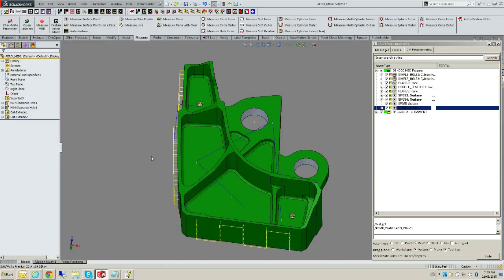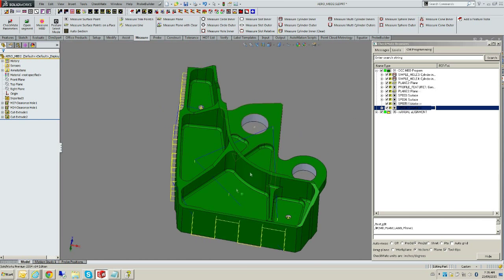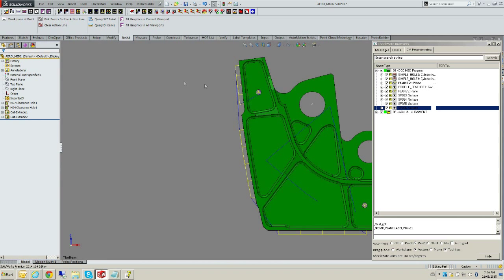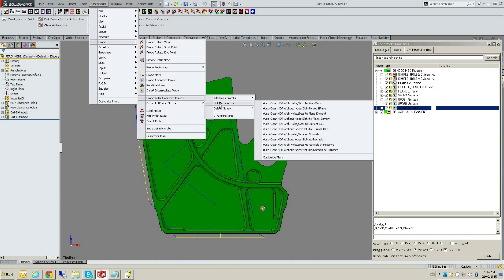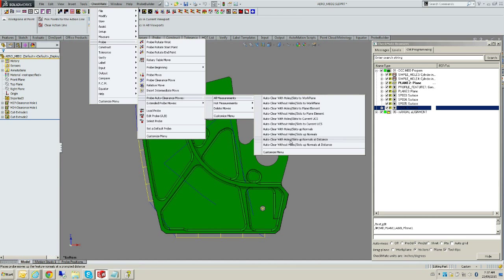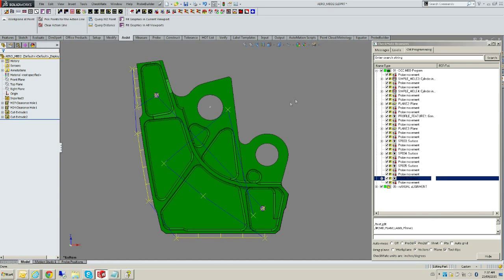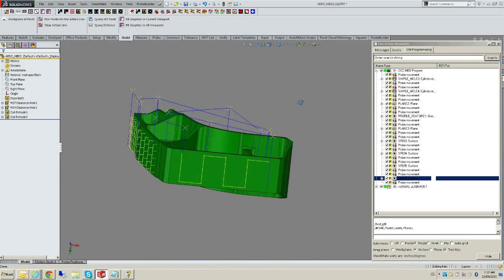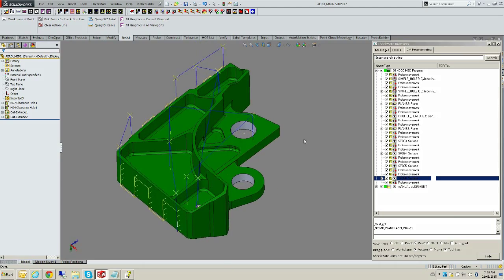TT37 AutoProbeMoves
- Reviewing the procedure to insert Auto Probe moves into a program segment in CheckMate for SOLIDWORKS®.